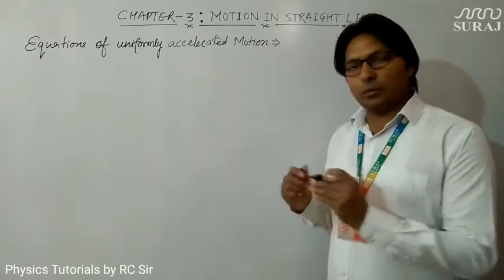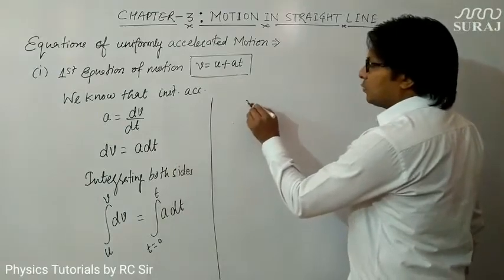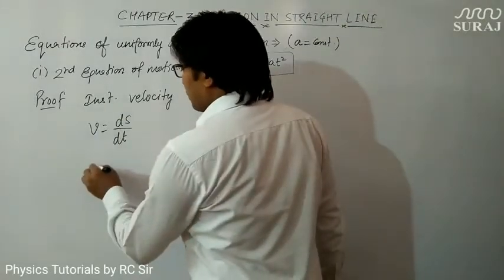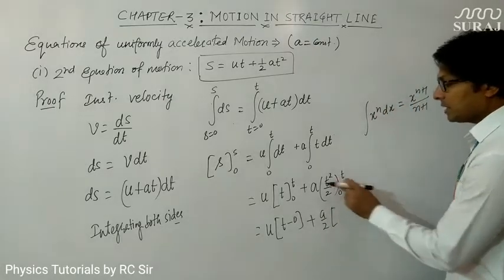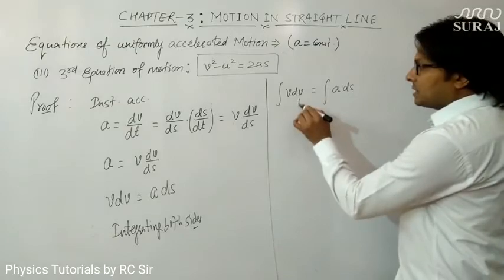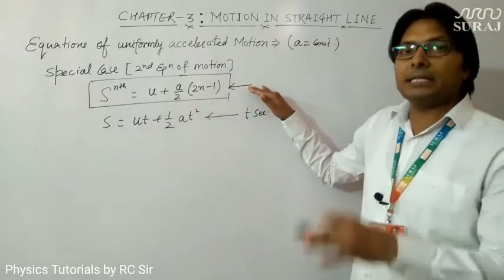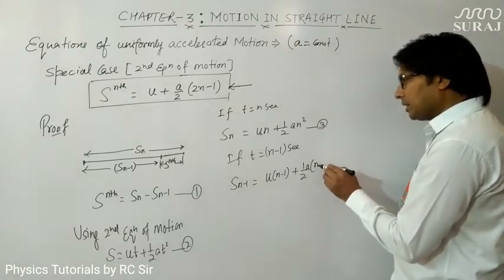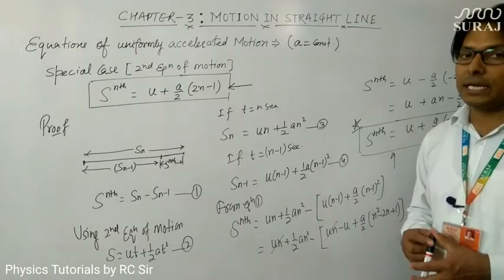Suraj School Bawal# Equations of uniformly accelerated motion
Class XI Chapter 3 NCERT